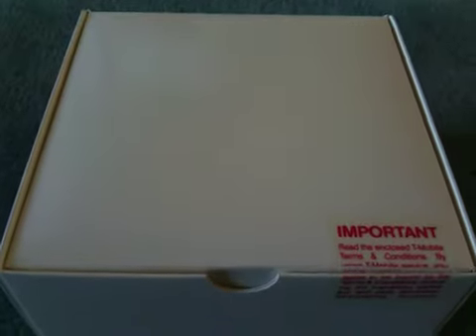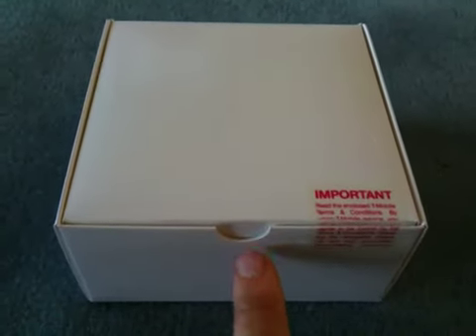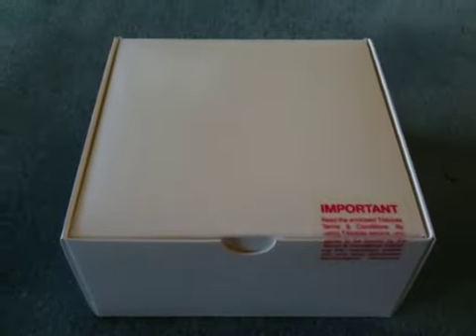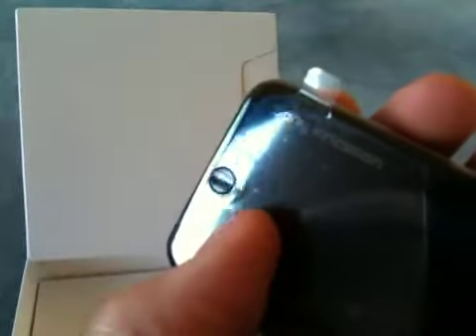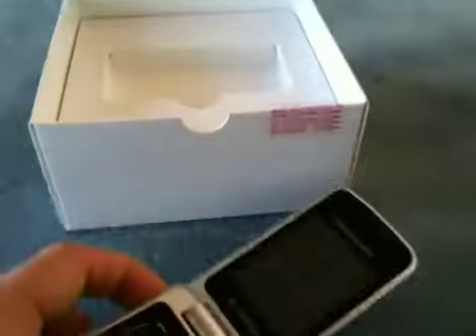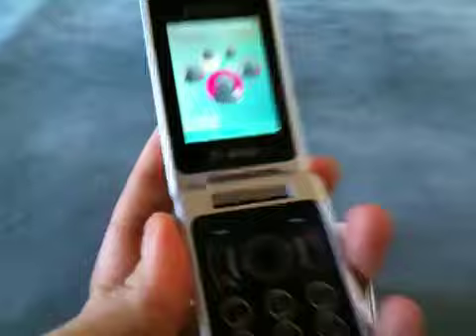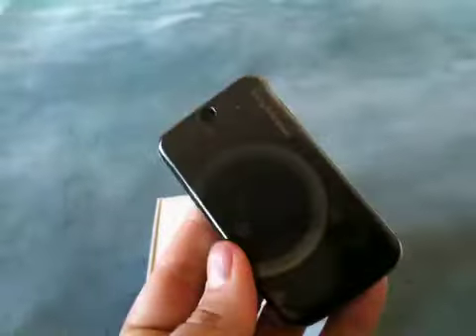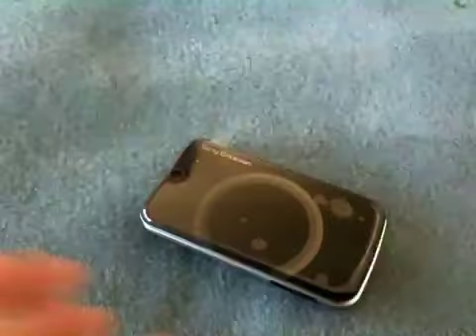Unboxing the Sony Ericsson TM717 (Equinox)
After Mobilize, I asked T-Mobile for a Motorola CLIQ review unit, but this Sony Ericsson TM717 (Equinox) arrived instead - oops :)

So I'm not the target demographic for this device, but I have to admit that the Equinox is quite sexy for a flip phone! It's surprisingly compact, and features some interesting touches like a secondary OLED display and a programmable notification light...

Unfortunately once again, T-Mobile crippled messaging and Java on the Equinox (like on the Memoir and the ZINE) - it's getting ridiculous how many of their devices are crippled considering how affordable their unlimited data plans are.

Also, when is Sony Ericsson gonna to give up on its proprietary Fast Port connector and Memory Stick format? It's just FoF :)

Pros:
- Attractive design
- Small, thin, and light
- Nice, bright primary screen
- Decent 3 megapixel camera (with geo-tagging)
- 3G (T-Mobile compatible) and GPS
- Good battery life
- Bluetooth ObEx (file transfer/sync), and A2DP (stereo audio)
- USB 2.0 mass storage support
- Google maps pre-installed
- FM radio

Cons:
- No camera auto-focus, macro, or flash
- No multitasking other than music
- No gapless music playback
- Crippled messaging client (uses MMS for emails and SMS for IMs)
- No configurable POP3/IMAP/IM client
- Crippled Java support (impossible to install unsigned applications)
- No iSync support (but vCard support)
- No Bluetooth DUN (tethering)
- Proprietary audio/USB/power connector and memory card slot
- No data cable, earphones supplied with device
- No memory card supplied with phone